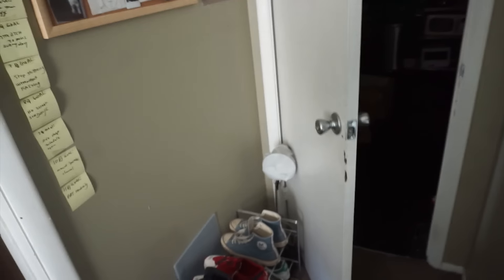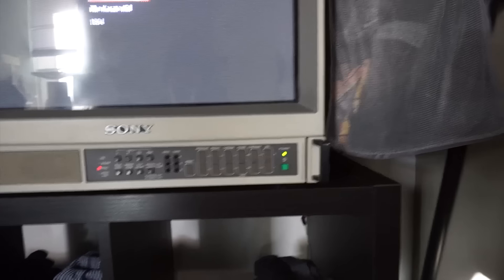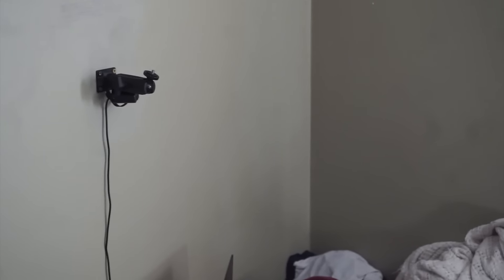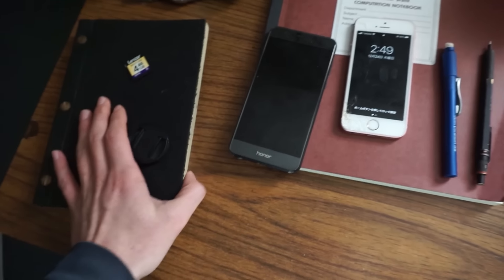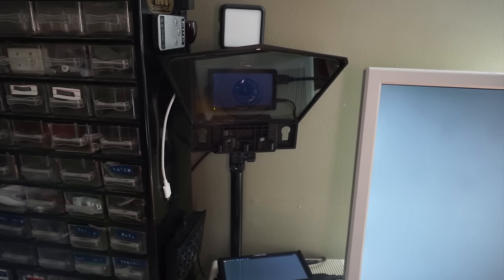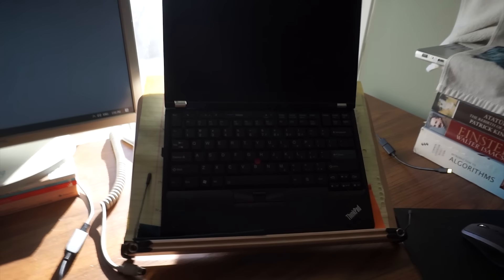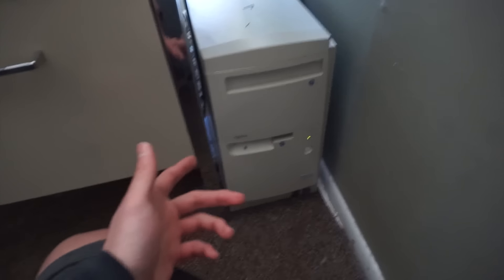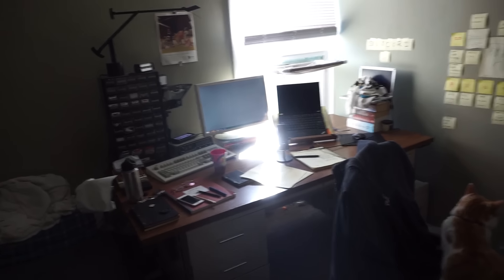PRODUCTIVITY AND STREAMING DESK SETUP TOUR (2020)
room setup tour 2020

capture card
stream deck
main cam
face cam
main laptop (16gb ram, ssd, ips screen, linux, repasted)
second laptop
third laptop (ram, ssd, lubuntu, repasted)